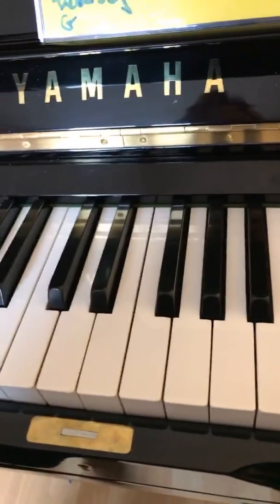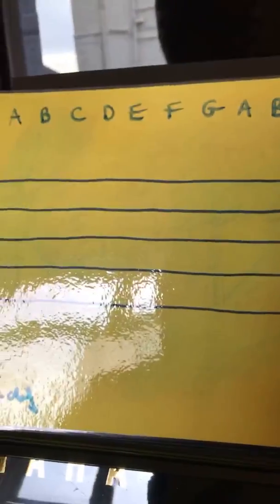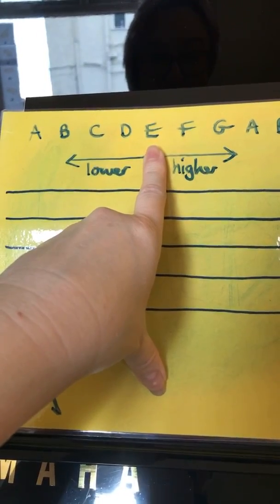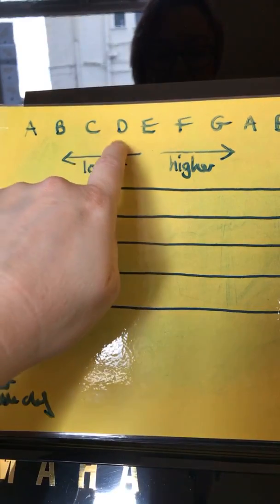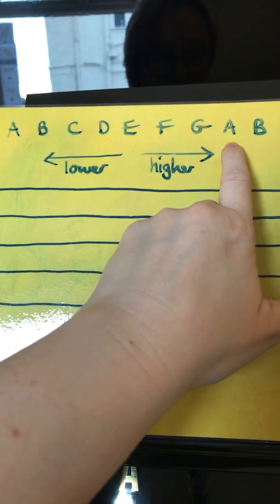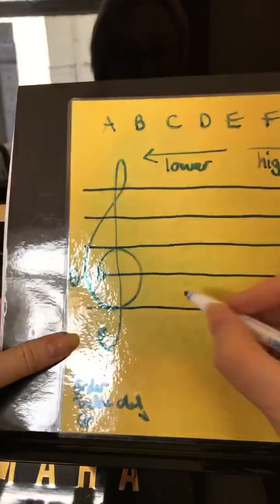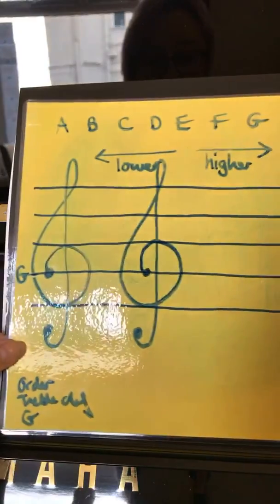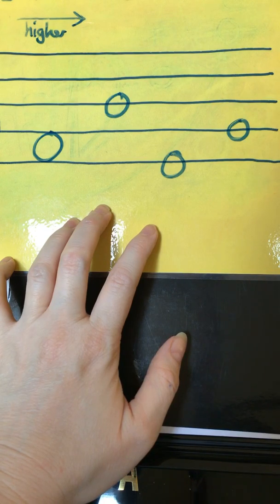How to read music: the BASICS. Lesson 1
🎵 Understand the order of notes
🎵 Recognise the treble clef
🎵 Know the more treble G

Pen and paper needed!